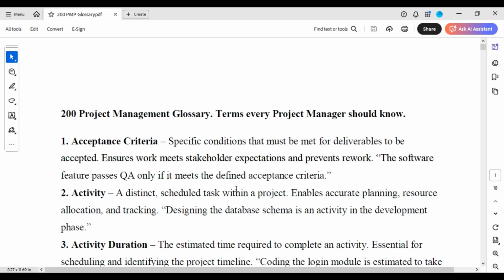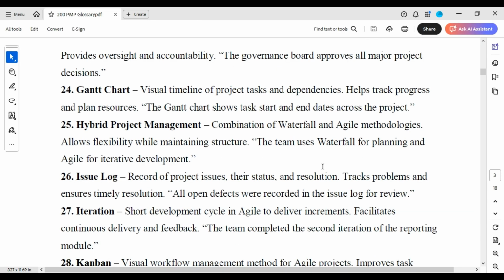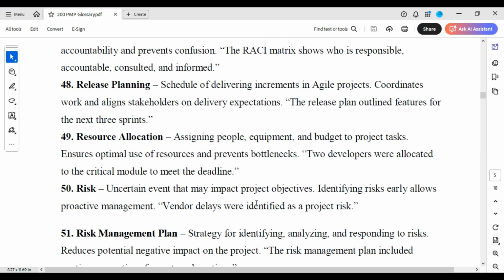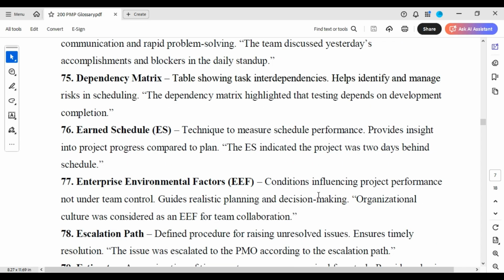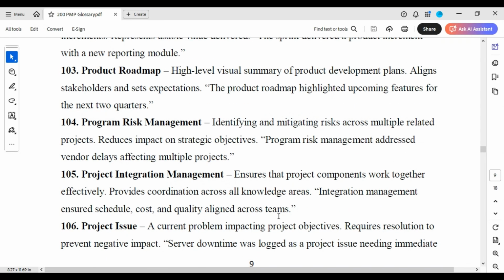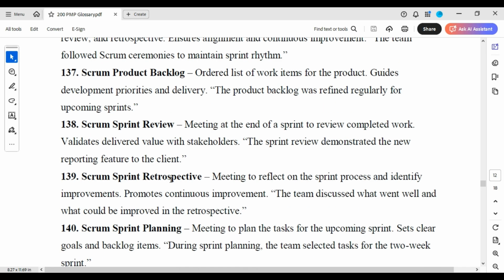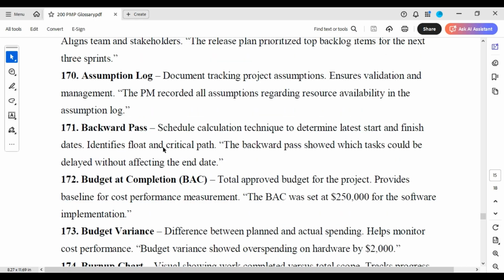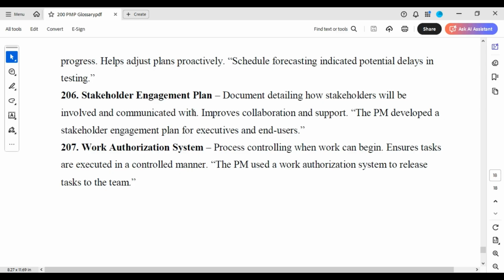+200Project Management Glossary. Terms every project manager should know.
Unlock the Ultimate Project Management Glossary—207 powerful terms every Project Manager, Scrum Master, Business Analyst, or Team Lead must know! Whether you’re preparing for PMP, CAPM, Scrum, or Agile certifications, or leveling up your project management career, this video will help you speak the language of high-performing PMs with clarity and confidence.

📌 What You’ll Learn:
✅ 200+ Project Management terms in simple language
✅ Real-world examples for clarity
✅ PMBOK, Agile, Scrum & Waterfall concepts
✅ Tools, techniques, documents & processes used by top PMs

🎯 Who This Is For:
• Project Managers
• Business Analysts
• Scrum Masters & Product Owners
• Team Leads & Consultants
• PMO Professionals
• Students preparing for PMP, CAPM, or Agile certs

🚀 Why It Matters:
Understanding these terms will help you:
• Communicate like a leader
• Gain stakeholder confidence
• Improve planning & execution
• Deliver projects on time and on budget
• Advance your career faster

📥 BONUS: Get the downloadable PDF Glossary here (if you plan to sell it, you can add your link):
👉 [Insert your link]

More videos on PMP, Agile, Business Analysis & Productivity coming soon!